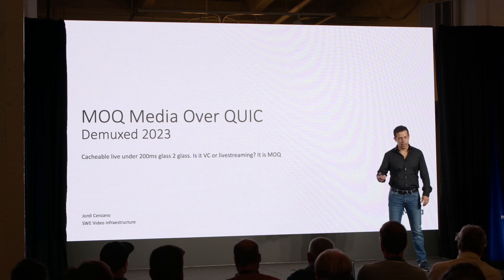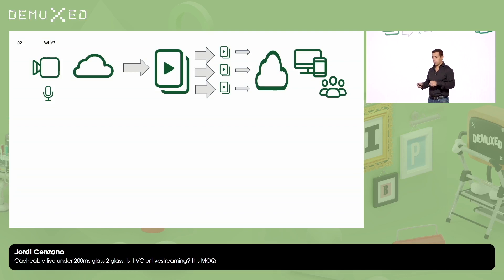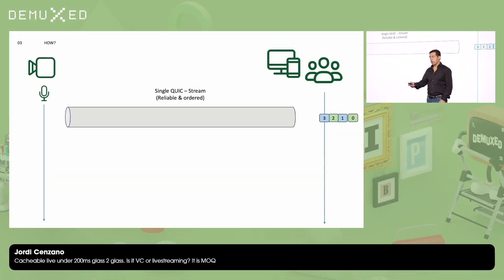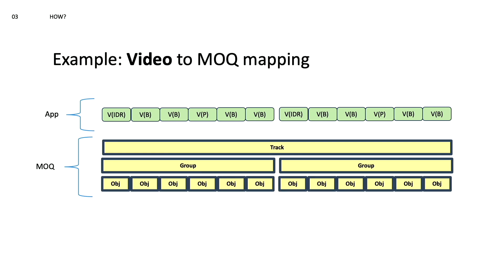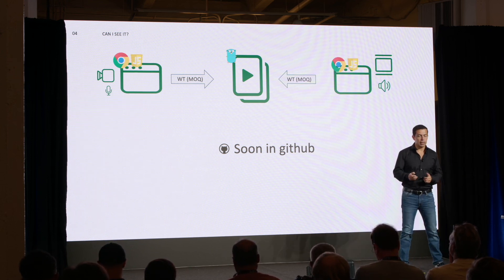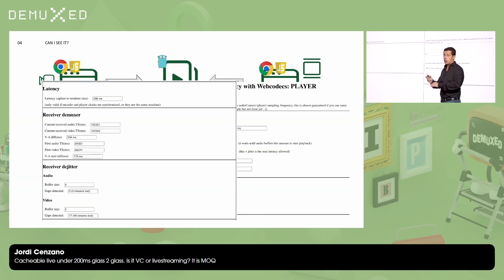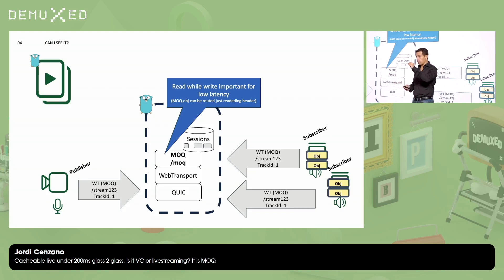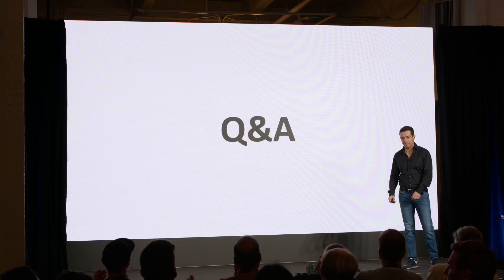Jordi Cenzano - Cacheable live under 200ms glass 2 glass. Is it VC or livestreaming? It is MOQ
Media over QUIC (MOQ) is an IETF proposal for a media transport protocol that involves several big players of online video space (Meta, Youtube, Cisco, Akamai, etc). Ideally MOQ can accommodate most the online media use cases we see today:
- ULL live streaming (main focus now)
- Live streaming
- Live rewind
- VOD
- And Video conferencing!!!

To start proving some of the novel ideas of the MOQ working group we developed and open sourced an end to end proof of concept leveraging latest / brightest media technologies such as webCodecs and webTransport.

The presentation would:
- Introduce MOQ ideas
- Start describing end 2 end components
- Encoder implementation
    - Webocodecs, Webtransport, WebWorkers
- Relay (CDN) implementation
    - Based on QUIC-GO
- Player implementation
    - Webocodecs, Webtransport, WebWorkers, audioContext, AudioWorklet, SharedArrayBuffer
- Live demo showing latencies less than 200ms for RTT of ~40ms